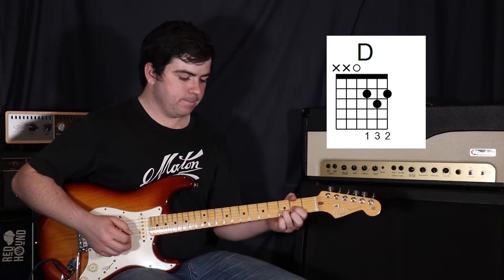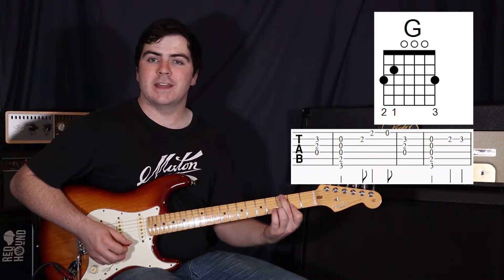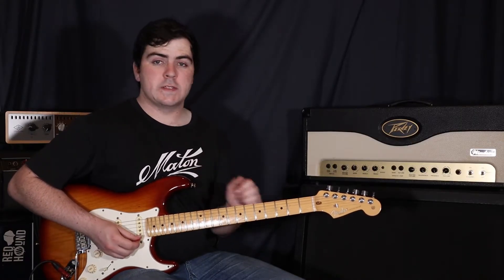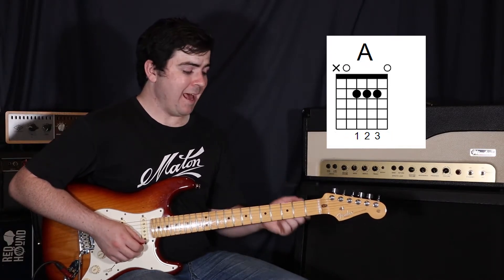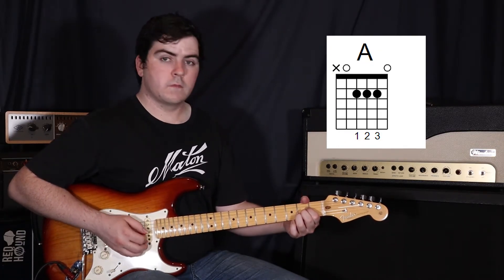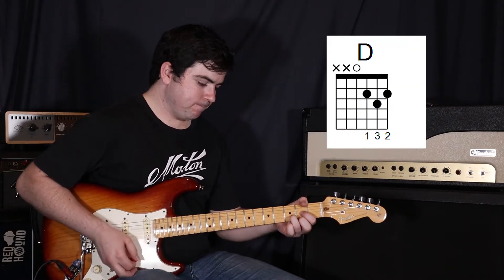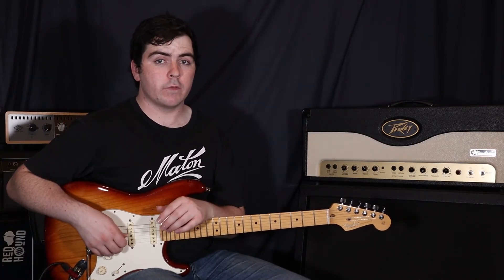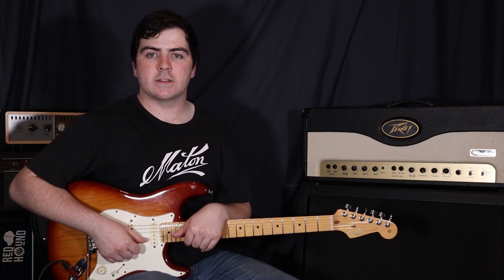Lotus Inn - Why Don't We Guitar Lesson | Chords + Tab | How to Play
Learn how to play Lotus Inn by Why Don't We! This song only has a few chords, so in this guitar tutorial we will learn how to play these chords, and the little variations on the chords to make up the guitar parts in the song. Use this lesson for electric and acoustic guitar. Enjoy!